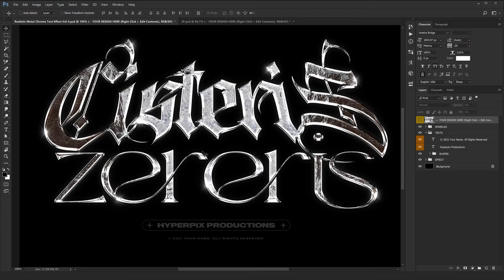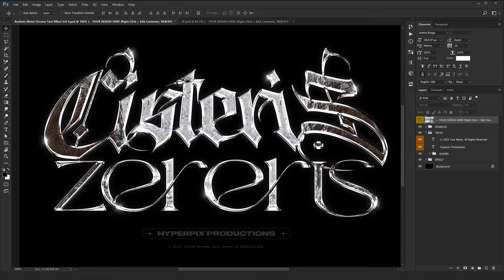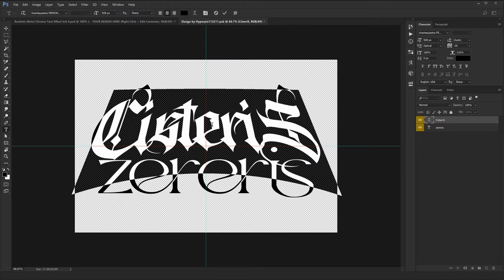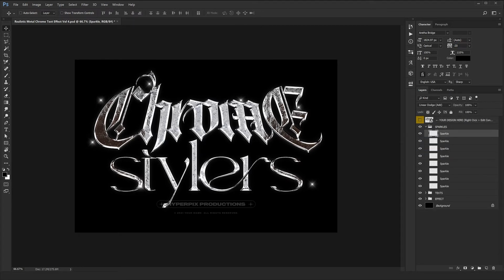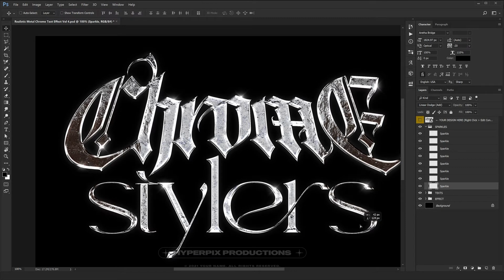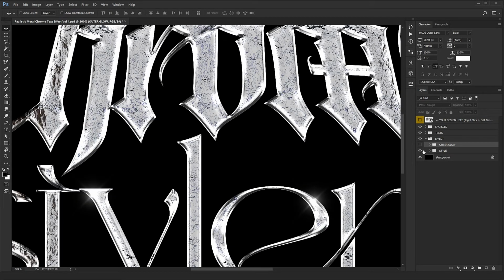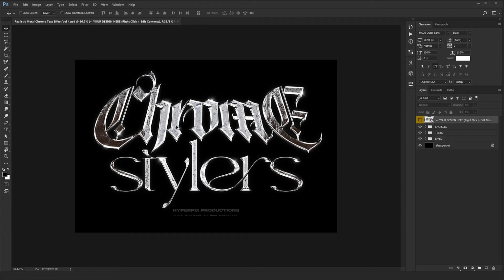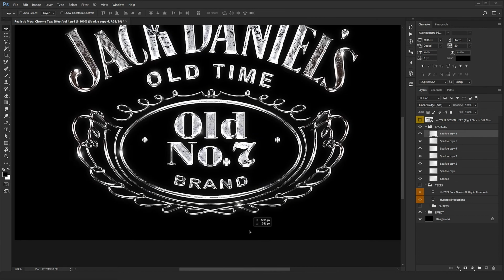Realistic Metal Chrome Text Effect - Photoshop Text Style